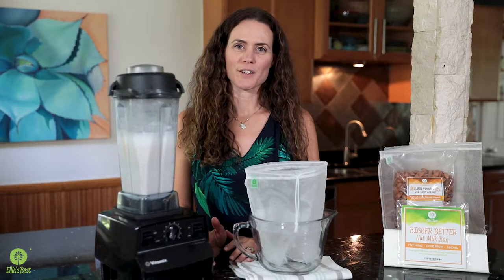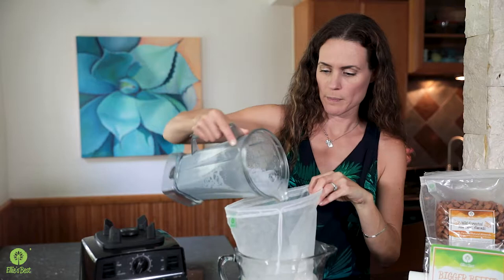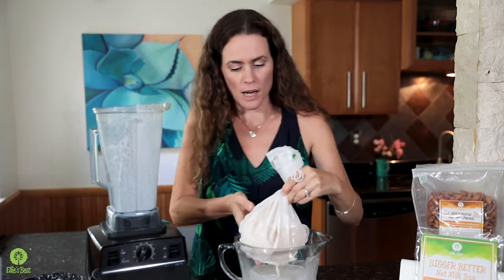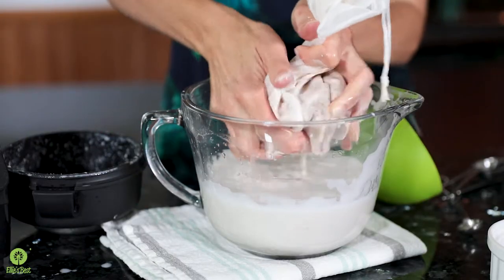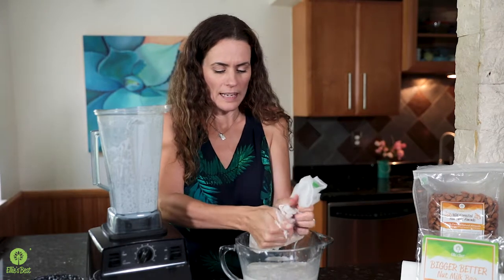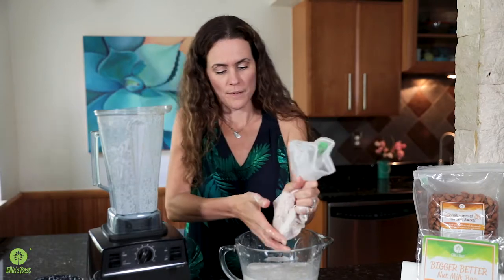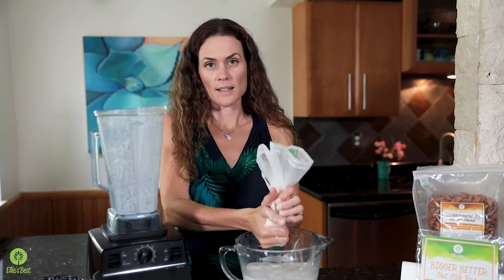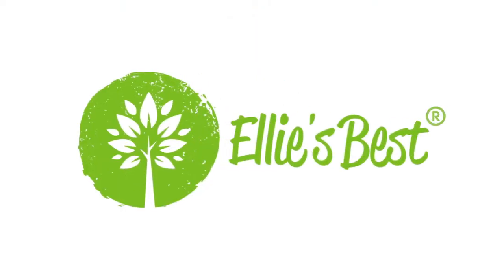How To Use A Nut Milk Bag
Making nut milk is easy when you know how to use a nut milk bag. Learn the best way to squeeze it to get the most out of your bag.